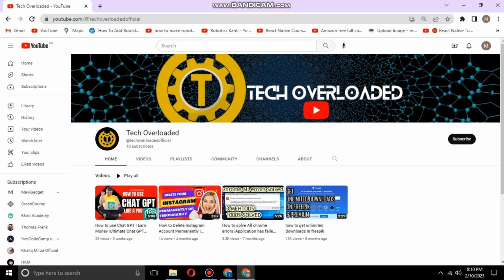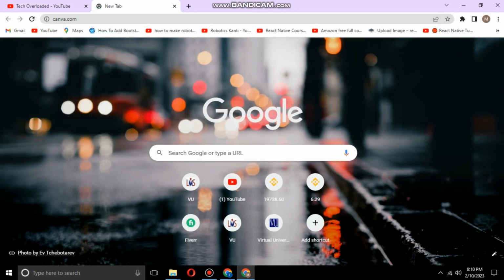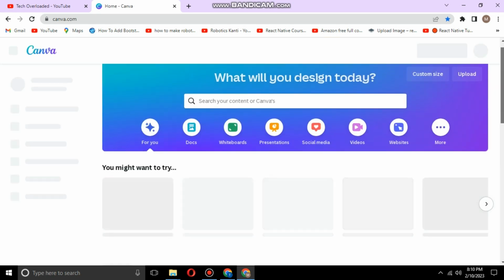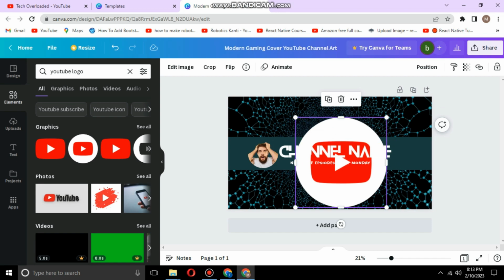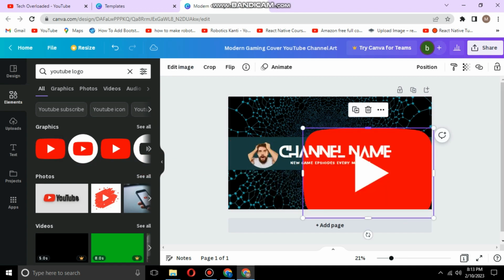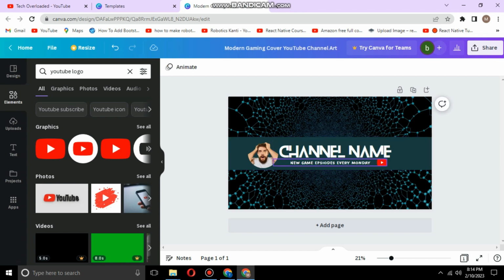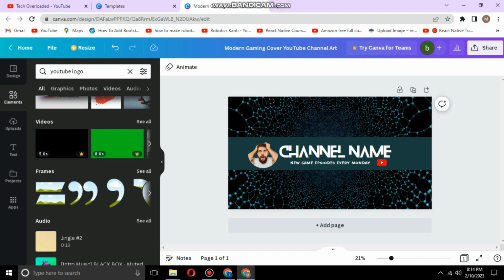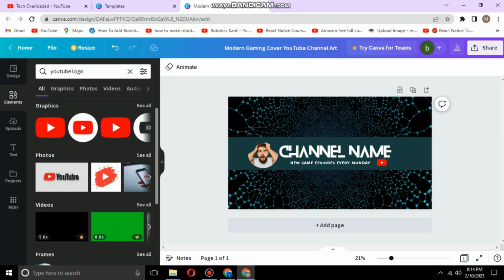How to Make Amazing Youtube Banner Channel Art 2023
Hi, Welcome to Tech Overloaded. In this Video I have Shown How to Create an Amazing Youtube Channel Banner / Youtube Channel Art For Free.

how to make youtube banner on iphone,
how to make youtube banner on android,
how to make youtube banner on canva,
how to make youtube banner in picsart,
how to make youtube banner photoshop,
how to make youtube banner fit on all devices,
how to make minecraft banner for youtube on android,
how to make anime youtube banner,
how to make logo and banner for youtube channel,
how to make your youtube banner fit all devices,
how to make a youtube banner on iphone,
how to make a youtube banner photoshop,
how to make a youtube channel banner,
how to make a youtube banner on canva,
how to make youtube banner by canva